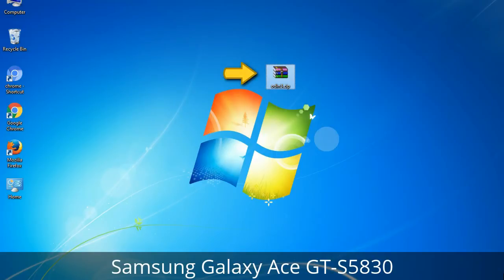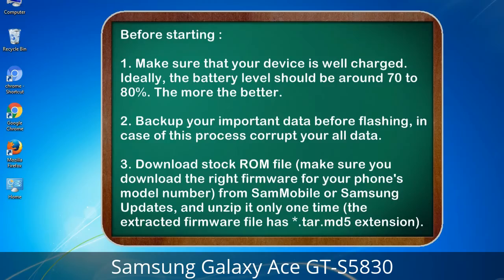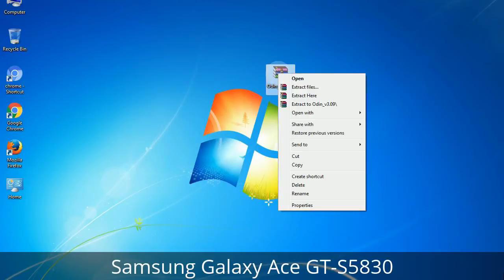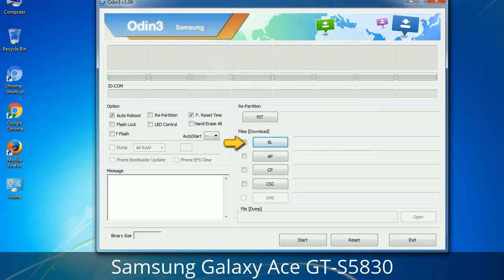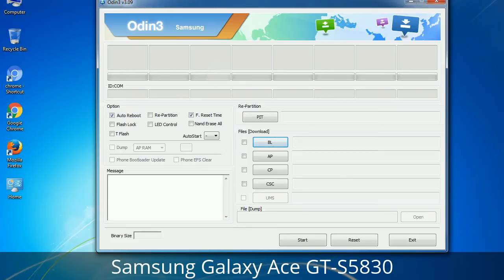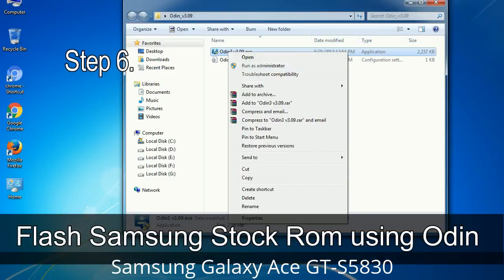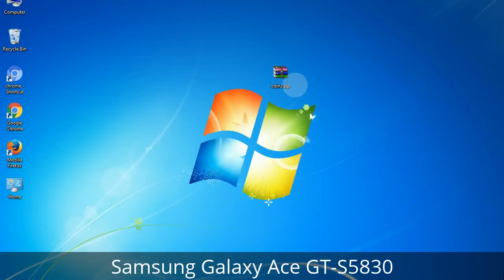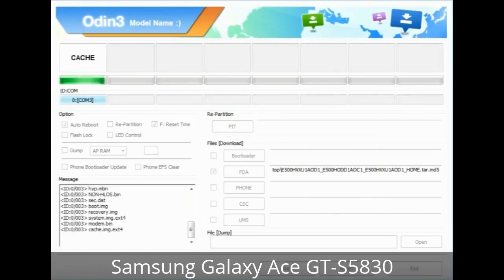How to Samsung Galaxy Ace GT-S5830 Firmware Update (Fix ROM)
I talk to you How to Samsung Galaxy Ace GT-S5830 firmware flash with Odin.

Here is a step by step guide on how to flash Samsung Galaxy Ace GT-S5830 ROM:

Step 2. Download Stock ROM compatible with your Samsung Ace GT-S5830 device or if you have already downloaded the firmware file then ignore downloading it again, and extract it on your PC.

Step 3. Power Off your Samsung Ace GT-S5830 phone.

Step 8. Once you have connected the Samsung Galaxy Ace GT-S5830 to the PC, Odin will automatically recognize the phone and see "Added"   message at the lower left panel. or connect your phone to the PC via USB cable.

Now, your Samsung Galaxy Ace GT-S5830 Firmware Update success.